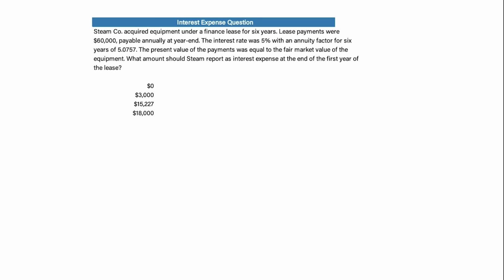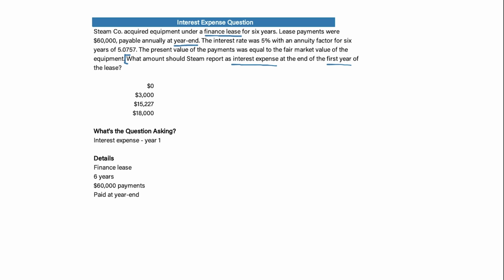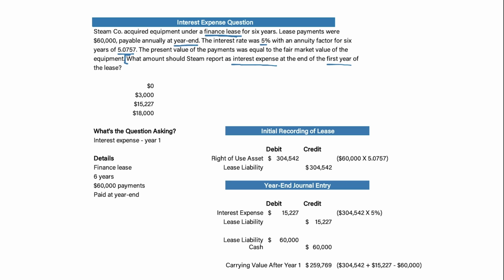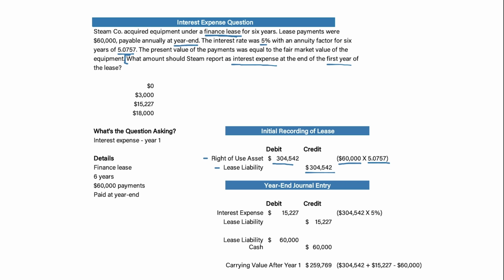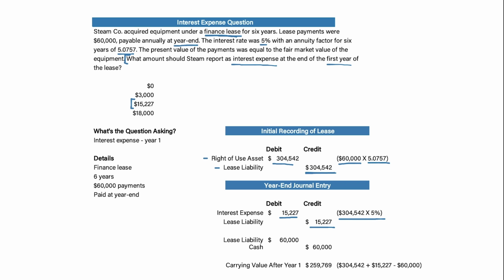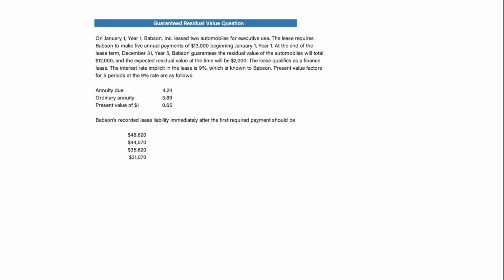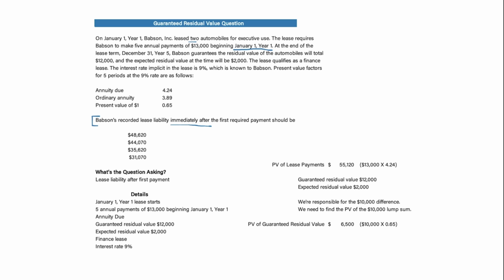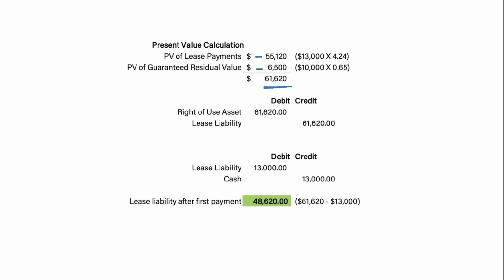CPA Exam FAILING You Don't Know THIS Lease Accounting Trick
Struggling with lease accounting on the CPA Exam? You're not alone! This video dives deep into this complex topic, but fear not! Maxwell CPA Review is here to make it crystal clear.

We'll tackle TWO real-world practice problems you might encounter on the exam. We'll break them down step-by-step, from moderate to difficult levels, so you can master the concepts with confidence.

We're going to apply the theory of lease accounting in this video, which focused on two typical lease practice questions you will see on the CPA exams. The first question will be a moderate-level question, and the second question will be a difficult-level question.

Timestamps:
0:00 - Intro
0:25 - Practice Question #1 Moderate Level
2:42 - Practice Question #2 Difficult Level

Check out a FREE PREVIEW of my Comprehensive FAR review course

Check out a FREE PREVIEW of my Comprehensive BEC review course

Check out a FREE PREVIEW of my Comprehensive Audit review course

𝗧𝗵𝗮𝗻𝗸𝘆𝗼𝘂 𝗳𝗼𝗿 𝘄𝗮𝘁𝗰𝗵𝗶𝗻𝗴: CPA Exam FAILING You Don't Know THIS Lease Accounting Trick